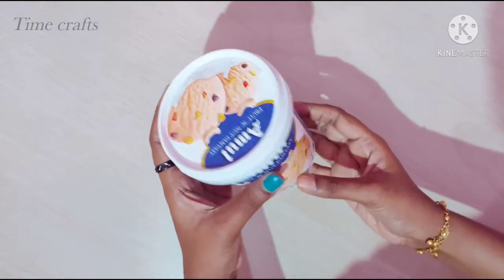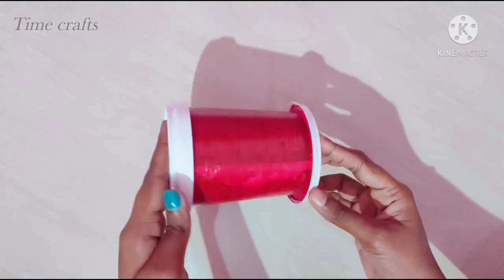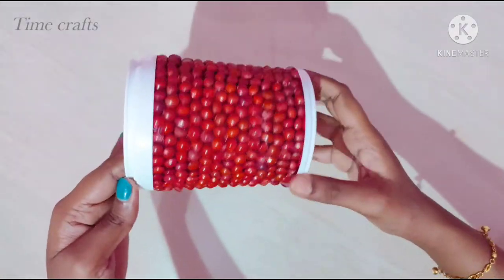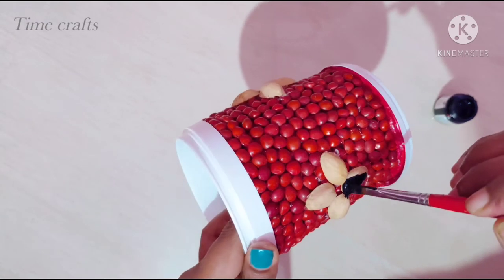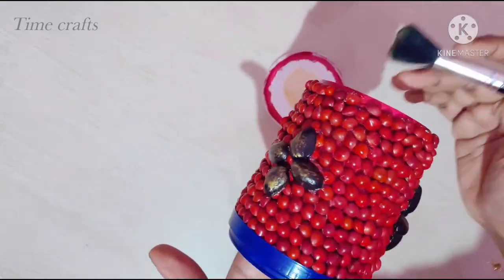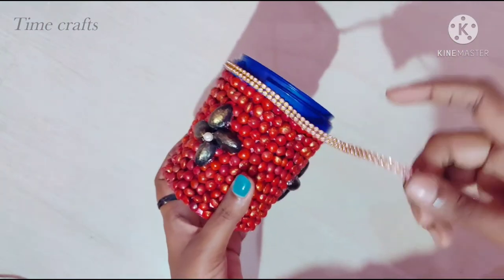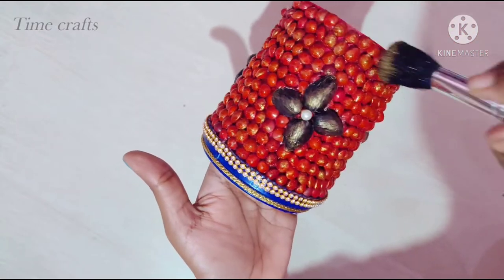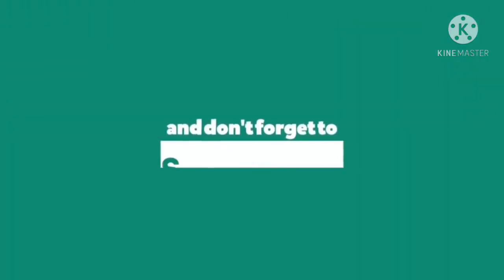DIY| Flower pot with Manjadi Seeds|Manjadi seed crafts|Red Seeds |Best Out of Waste|Time Crafts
Hello Friends 🙋,

               In this video, lets learn to create a vibrant piece of art with manjadikuru seeds.
                          Red seeds always a visual treat to veiwers and it is closely related to traditional one.Here we are trying to make a flower pot with manjadi seeds that always looks like a variety one.

MATERIALS REQUIRED 🎨::::::

       1) Manjadi seeds
       2) A bottle
       3) Glue gun
       4) Pista shell
       5) white beads
       6) designer thread
       7) varnish